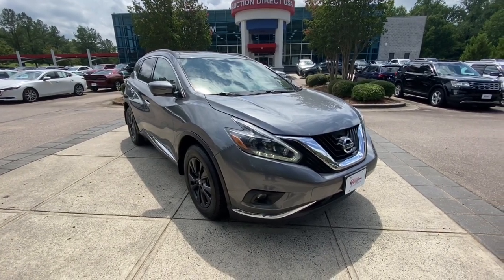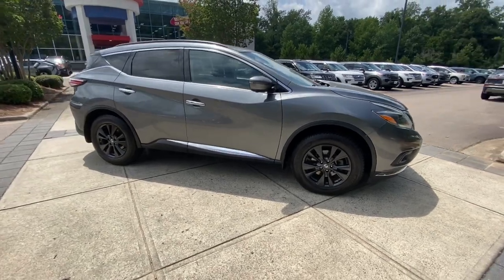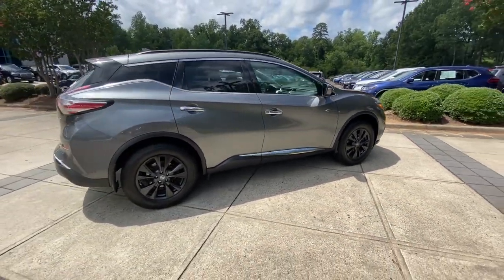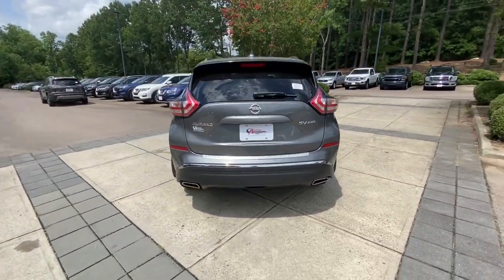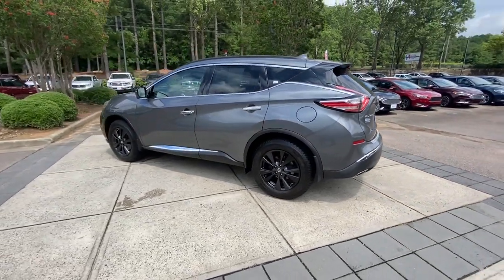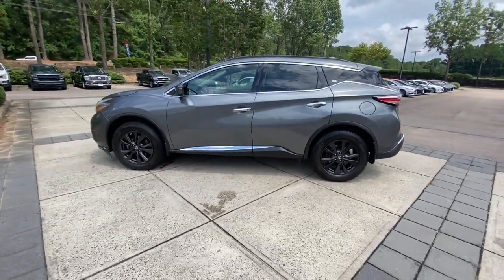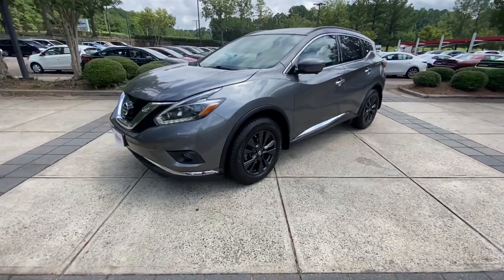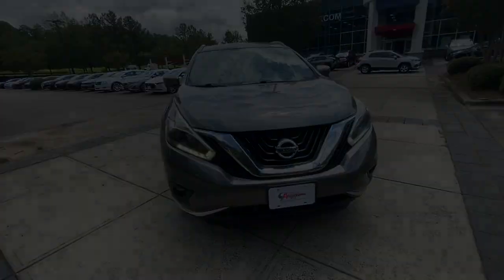2018 Nissan Murano SV Raleigh, Durham, Apex, Holly Springs, Wake Forest NC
Pre-Owned 2018 Nissan Murano SV available at Auction Direct USA Raleigh located in 7601 Glenwood Ave, Raleigh, NC, 27612. Servicing the Raleigh, Durham, Apex, Holly Springs, Wake Forest area.

Picture yourself in the  2018  Nissan Murano.  Make even the most ordinary task a pleasure in this stylish Murano. This well-equipped mid-size crossover delivers an exceptionally refined interior with plenty of cargo space, and a smooth, relaxing ride that leaves you relaxed and re-charged. The following are some of this vehicles highlighted options: Pre-Collision System, All Wheel Drive, Keyless Entry, Navigation System, Back-Up Camera, Remote Engine Start, Keyless Start, Power Passenger Seat, Premium Sound System, Fog Lamps. Make the most of every journey when you travel in the comfort of this well-designed Murano. Come in for a fun and easy test drive. Our team will make it the best part of your day.